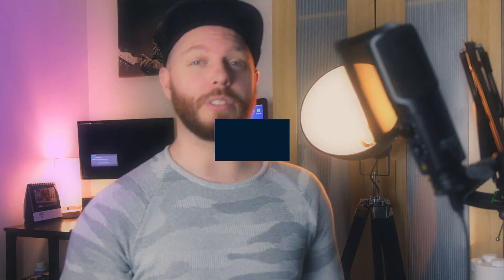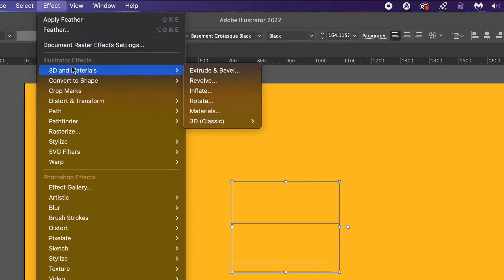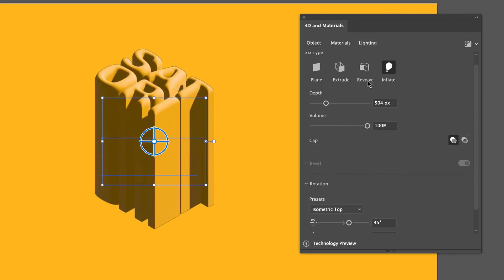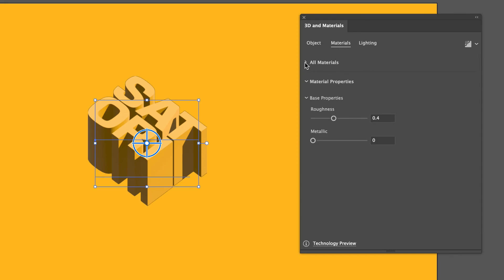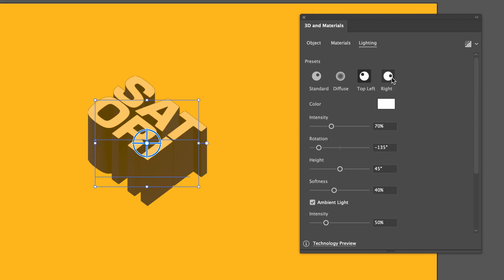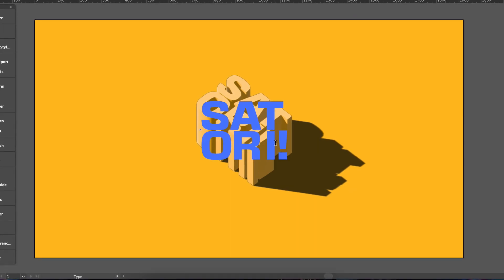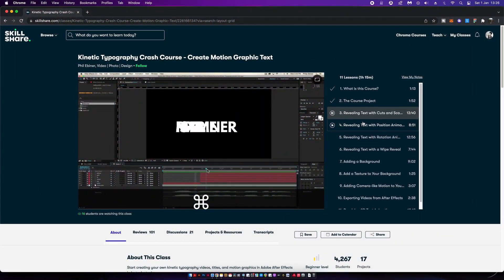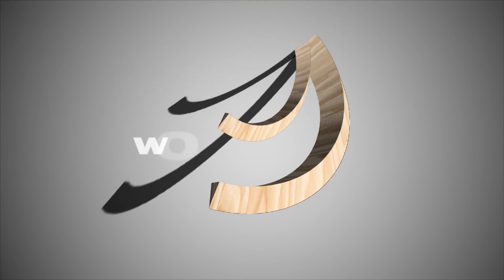These NEW Adobe Illustrator Tools Are MIND-BLOWING! 🔥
Checking out the NEW 3D tools in Adobe Illustrator, and spoiler alert, they're awesome

I rarely ever use Adobe Illustrator for 3D work, but in todays tutorial I explore the nee 3D tools that Adobe have presented to us in the new update. I must say, they are really decent and I was pretty amazed by how much the devs have added.
I had a lot of fun trying out the new tools and making some interesting 3D graphic designs in Illustrator. The only real complaint I have is to do with the shadows. The render of the shadow is more often than not, blurry or pixelated. I couldn't find a workaround for it either. 3D graphic design work relies on quality lighting and shadow to seem 'real'. The lighting effects and settings are awesome, but I do feel the shadow side of things need some work.

The materials are a new addition to Illustrator, and they can be applied to objects and even text. There is a nice selection of materials to choose from, but I would like to see more added by Adobe in the future.

0:00 3D Work
0:20 Skillshare
0:37 The Tutorial

📸 Here's My Instagram!